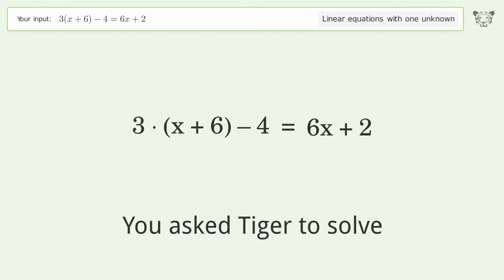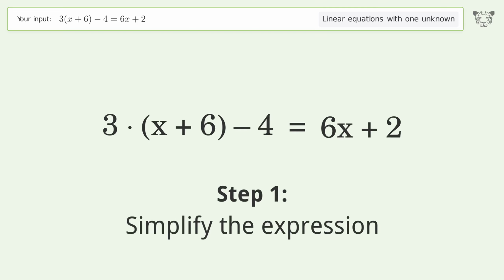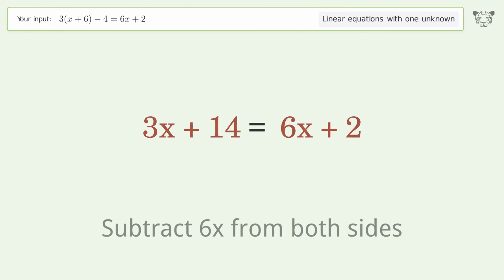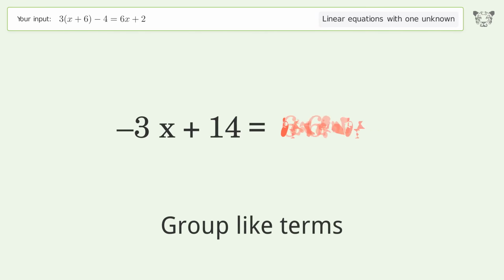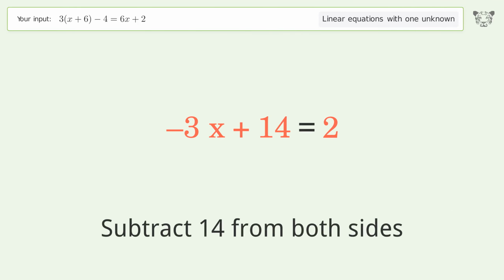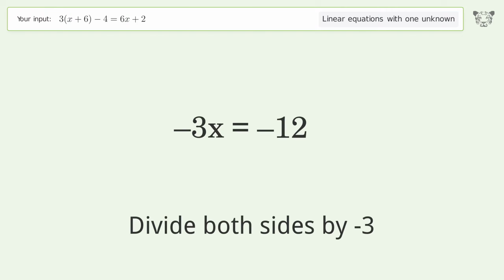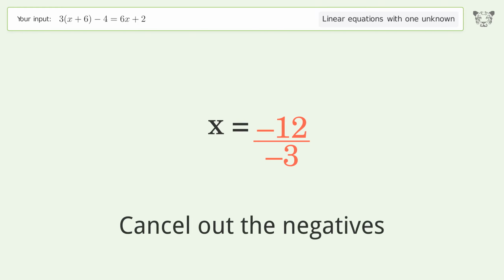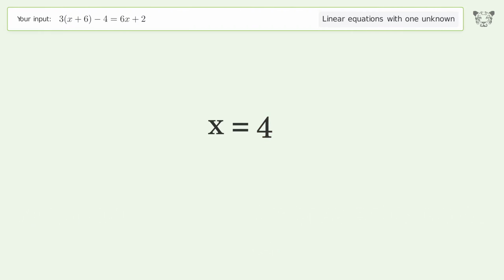Solve 3(x+6)-4=6x+2: Linear Equation Video Solution | Tiger Algebra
Struggling with 3(x+6)-4=6x+2? Watch our step-by-step video on Tiger Algebra to master this linear equation effortlessly. Also check out for more tips and tricks for dealing with linear equations with one unknown